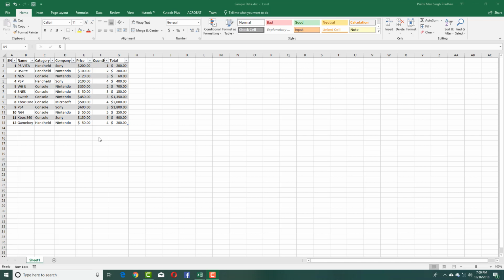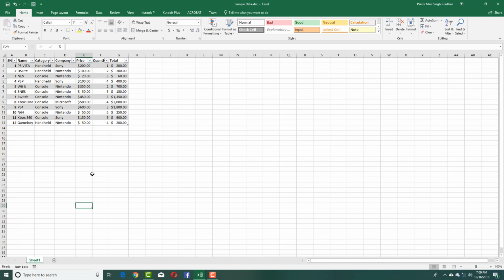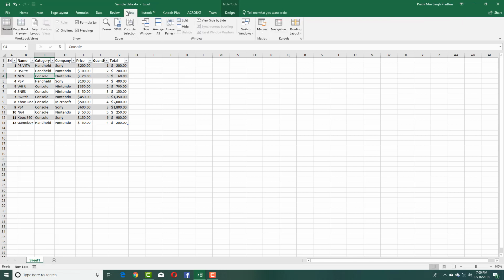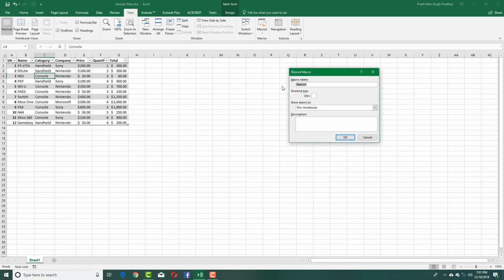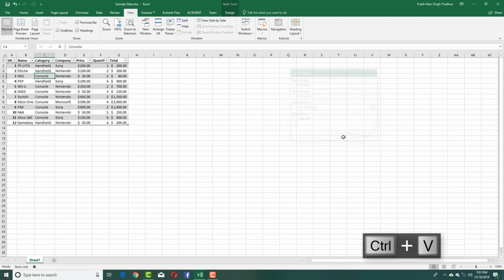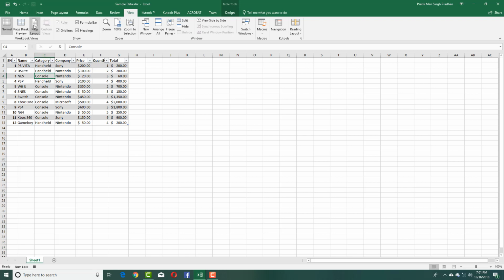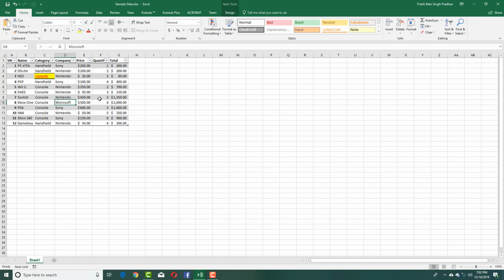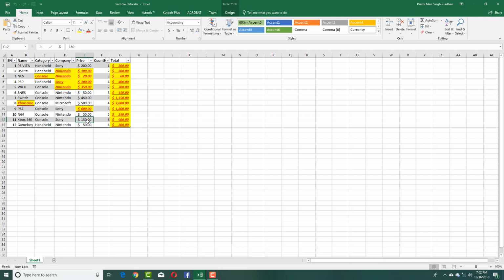MS Excel Tutorial - Lesson 86 - Creating Macro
In this tutorial, we will be discussing on Creating Macros in MS Excel.